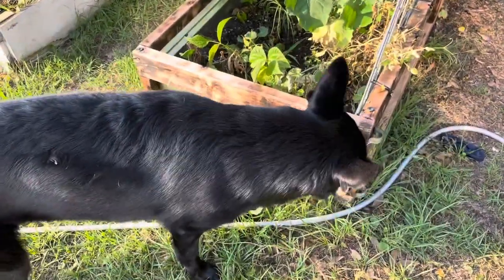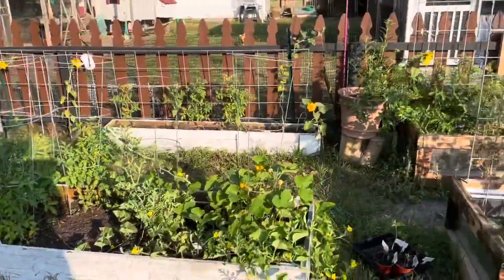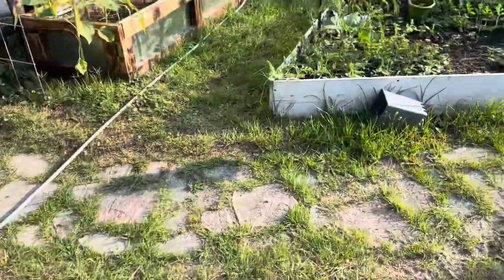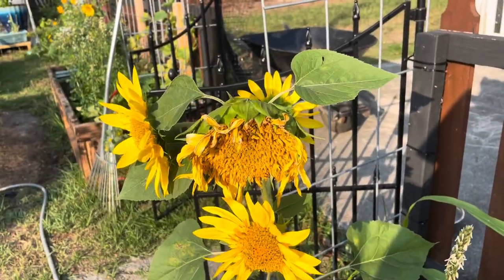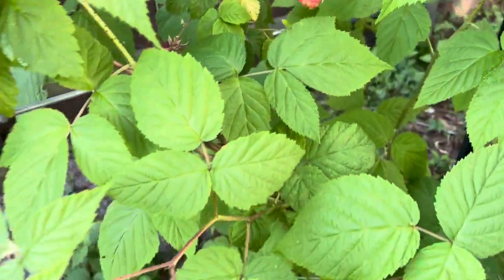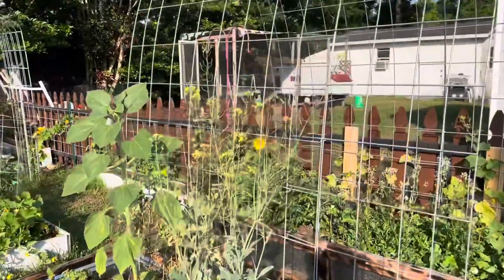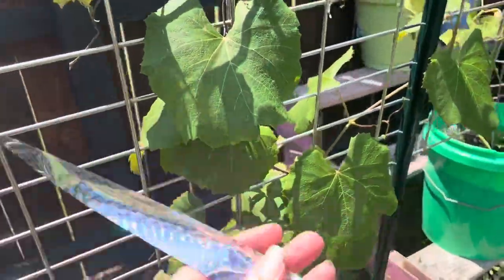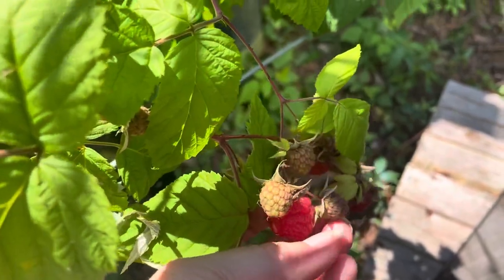Bird Reflector Tape . Does it work?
Hey everyone so watch while we put reflector strips up around our fruit plants and see if it keeps the birds away